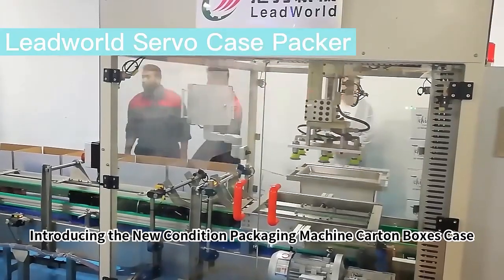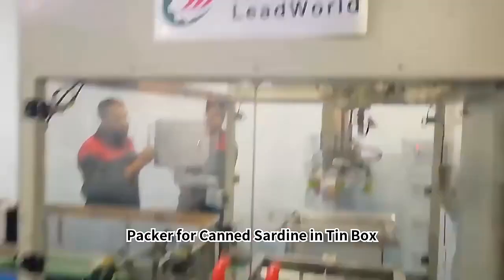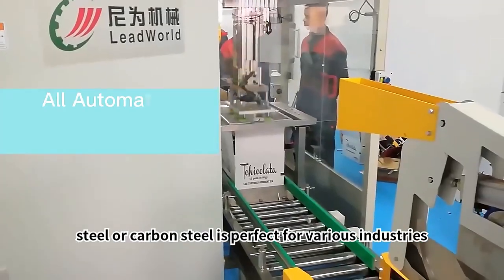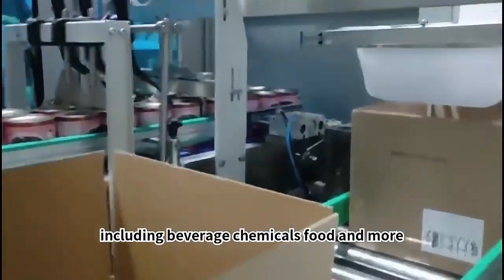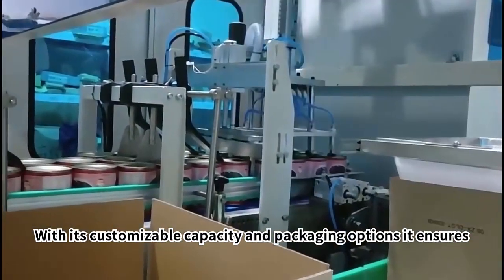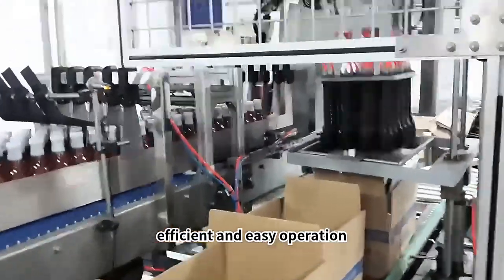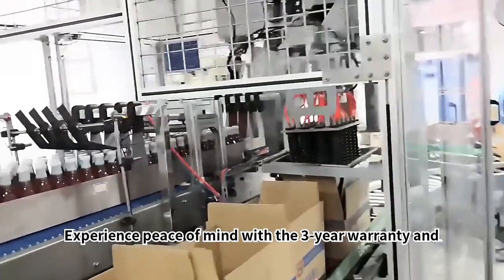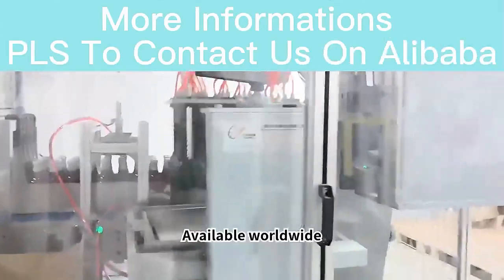case packer 泡面 铁罐